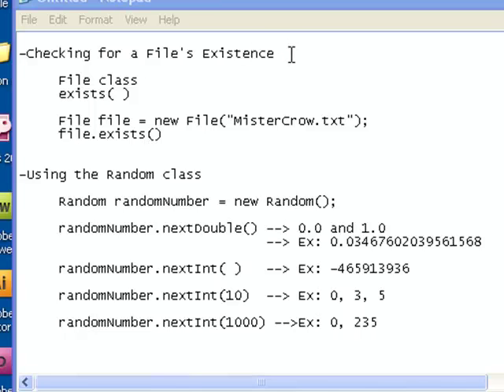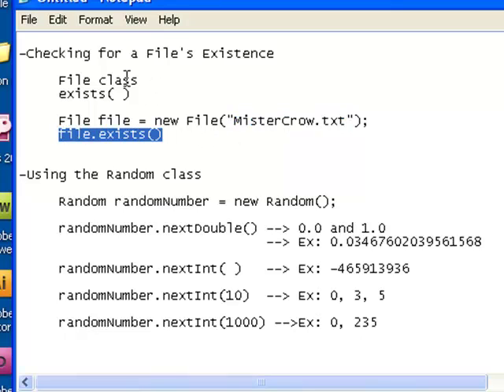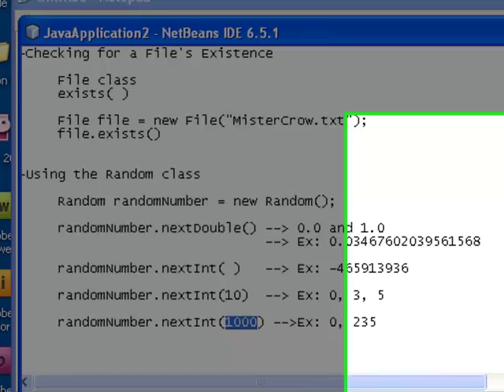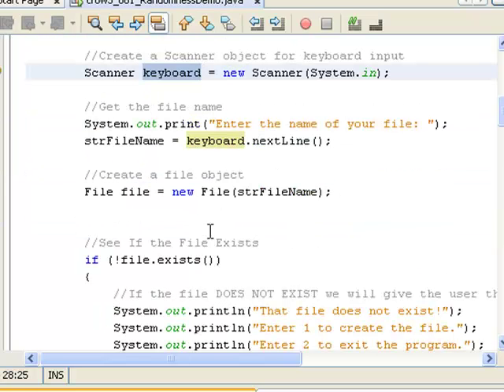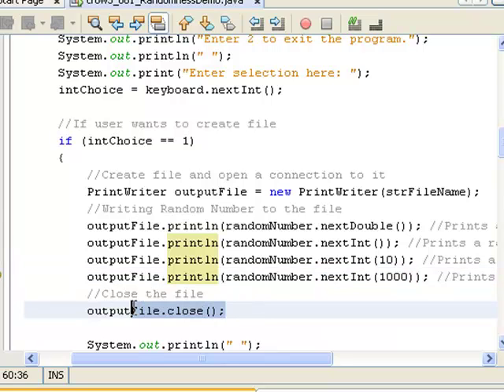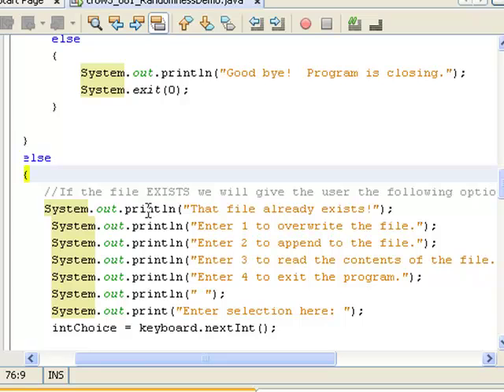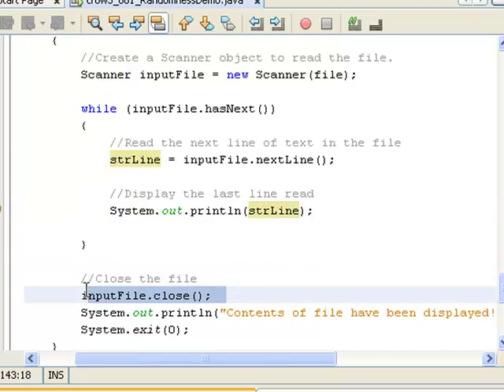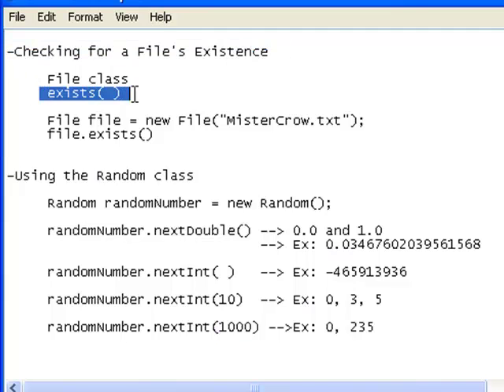061 - File Existence and Random Numbers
This demo will show how to check for a file's existence and how to create random number using the Random class.  For a complete set of ordered lessons, please